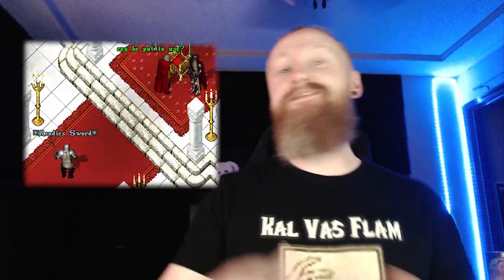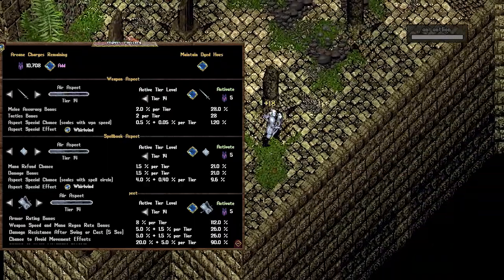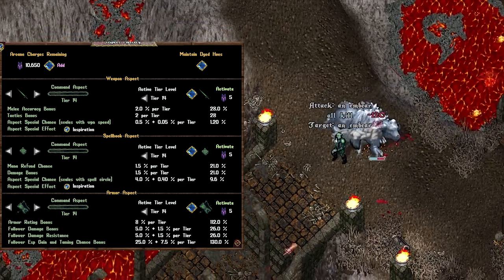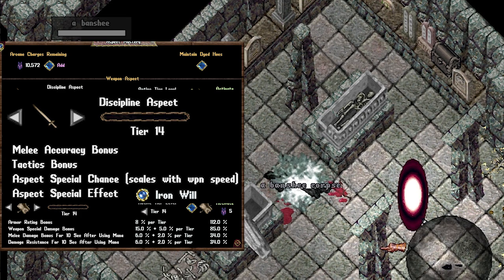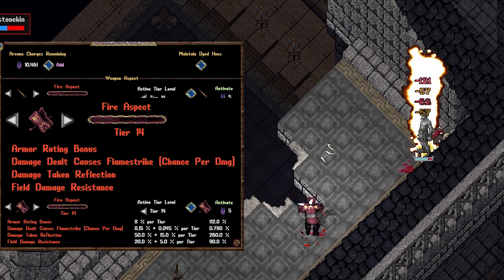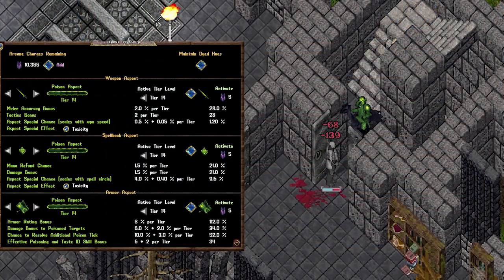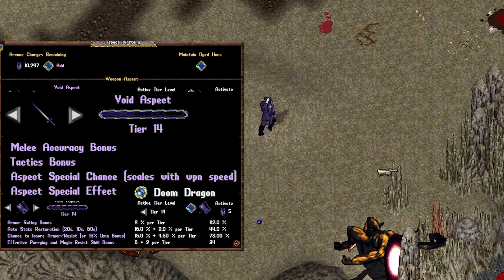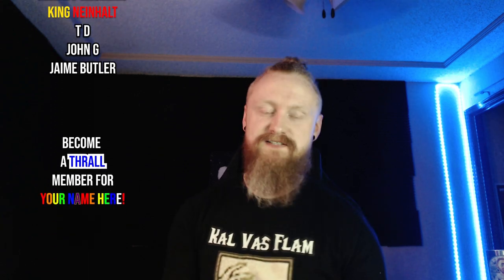Complete Aspect Mastery Guide | Ultima Online 2022 | UO Outlands Templates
00:00 [Intro]
00:25 [Unlocking Aspect/Gathering Mats]
01:49 Air
02:22 Artisan
03:02 Blood
03:40 Command
04:29 Death
05:06 Discipline
05:43 Earth
06:24 Eldritch
07:07 Fire
07:43 Fortune
08:16 Holy
08:48 Lyric
09:20 Poison
09:59 Shadow
10:32 Void
11:27 Water
12:05 Mixing Aspects

Webcam I use
Blue Yeti
I use the WoW Version though